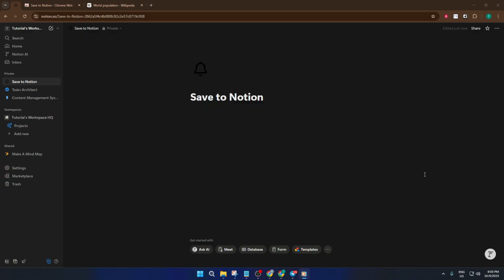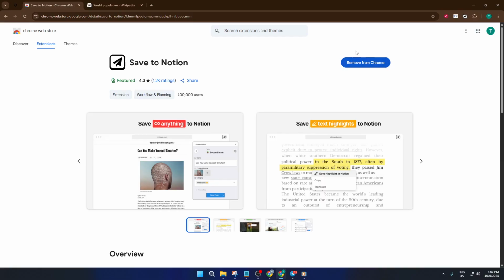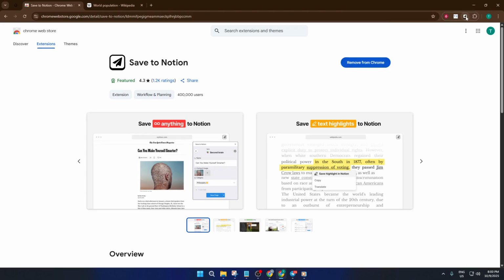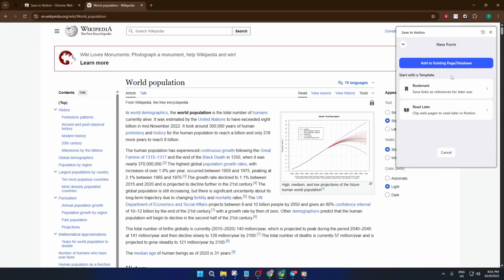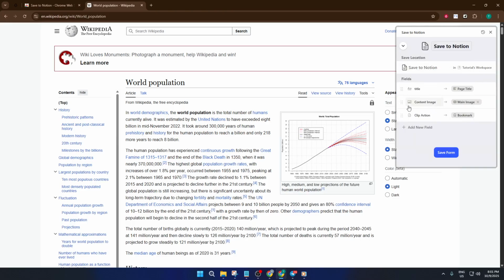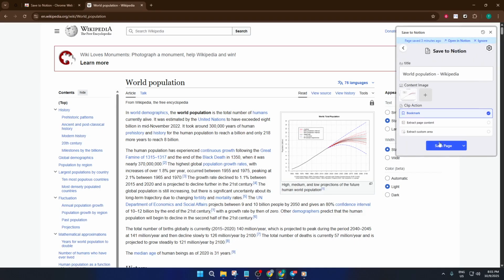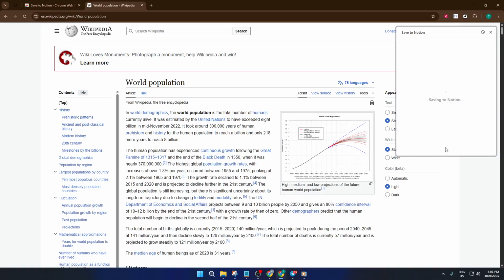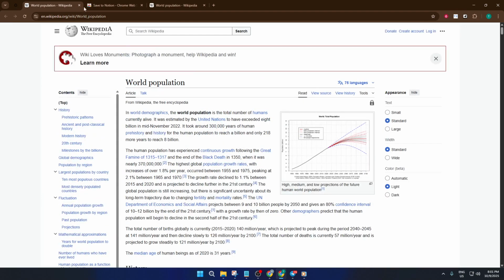How to Capture Anything with Save to Notion (Working Method)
This clear, practical tutorial shows you how to capture anything with save to Notion. You’ll see the settings, tools, and steps that matter so you can complete the task without unnecessary guesswork. Notion menus can vary slightly by device, plan, and workspace configuration, so the walkthrough also explains what to look for if your screen appears different.

In this video, you'll learn how to:

✅ Find the Notion feature or workflow needed to capture anything with save to Notion